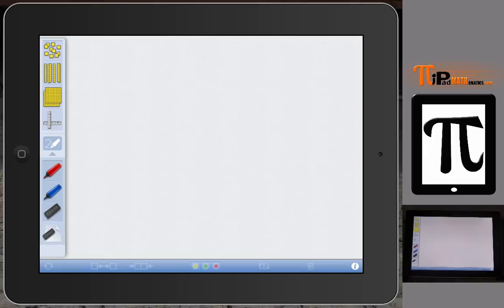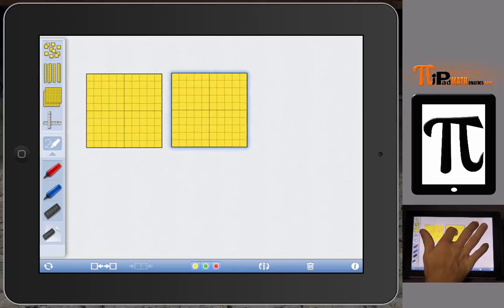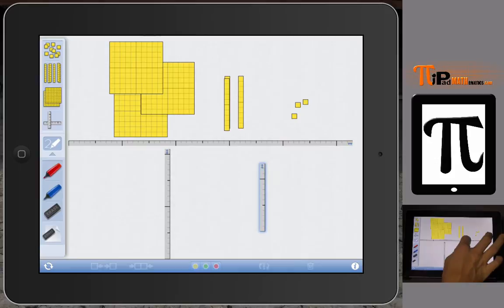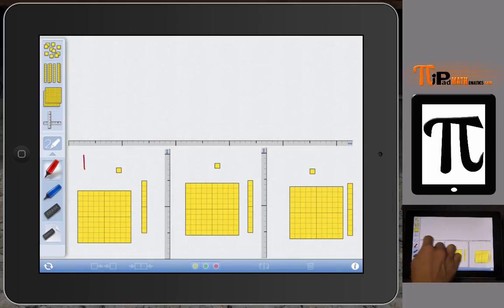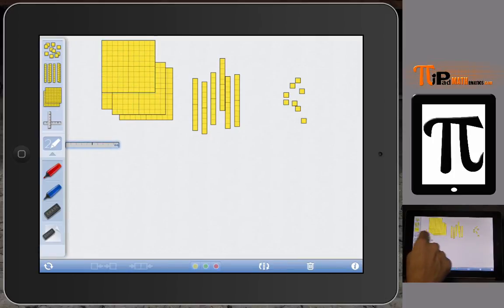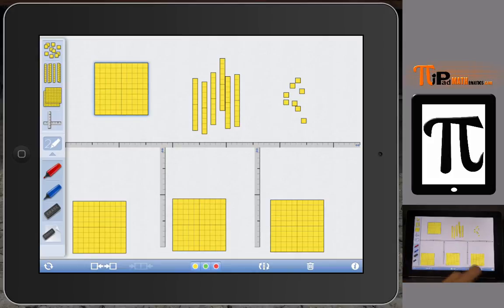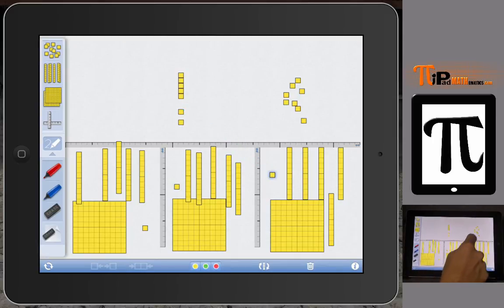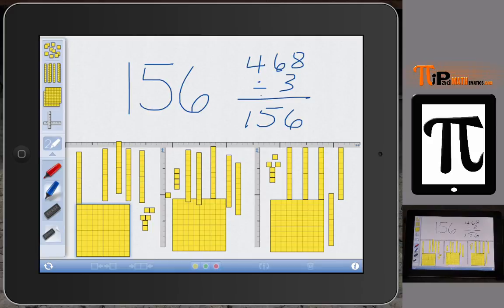PiPad Mathematics: iPad Number Pieces App used to divide whole numbers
This video shows how teachers of mathematics can use the iPad Number Pieces App to teach the division of whole numbers using base 10 blocks. Engaging learners in the classroom is imperative and this app can be useful in doing just that.